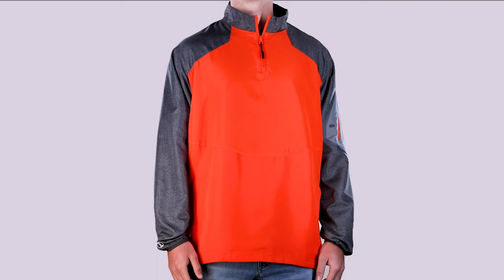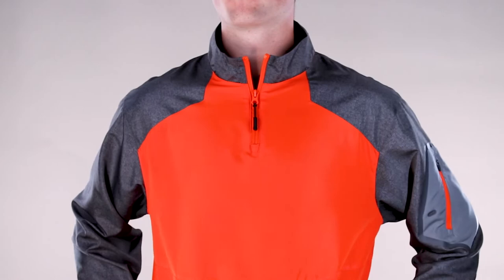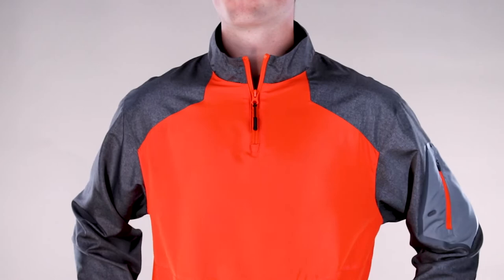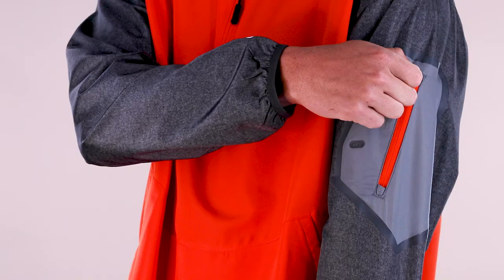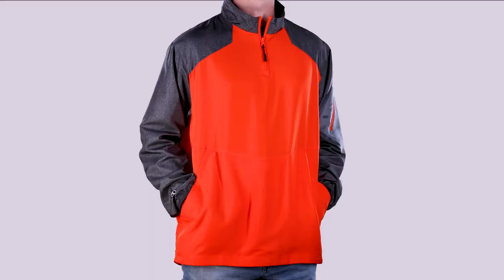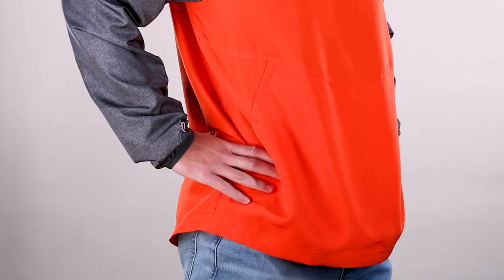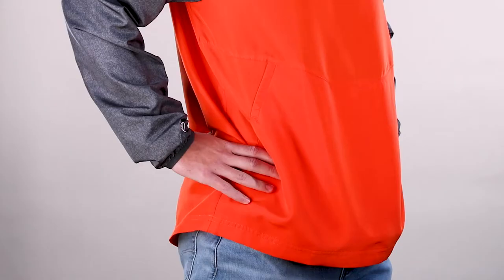HOLLOWAY RAIDER PULLOVER Style # 229155 MSRP Starting at CDN $71.00 / ea.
The Team world is looking for a top end "Batting" Jacket with a short and long sleeve option.  Look no further then the Holloway Raider Pullover from Augusta Sportswear Brands.

DESCRIPTION:
The Raider Pullover by Holloway was designed to protect against the weather, without the bulk. Made from ultra-lightweight Aero-Tec™ fabric with zero noise. This bold quarter zip pulover features a sleeve pocket with media port and a convenient front pouch pocket with inside stitched divider.

Ultra-lightweight Aero-Tec™ fabric provides both weather protection and zero noise, without the bulk
Raider print pattern detail on sleeve with pocket and media port
Woven label
Quarter zip pullover style
Sleeve pocket with silver media port with silicone welded zipper
Set-in sleeves
Divided front pouch pocket
Spandex bound cuff
Open bottom
Weather protection (Durable Water Repellent)
FABRIC: Polyester